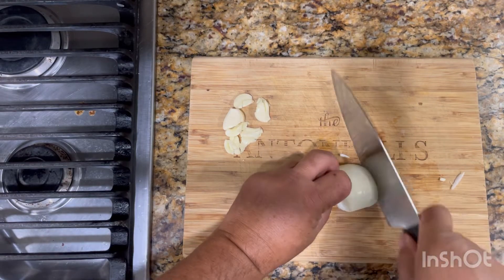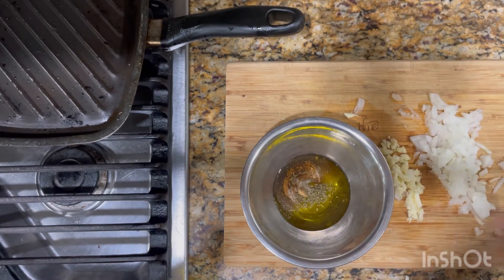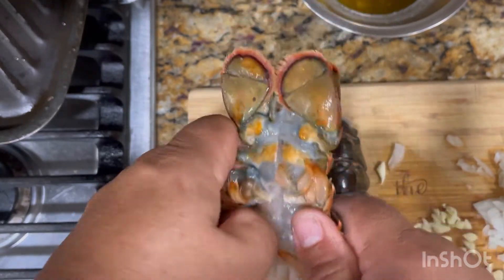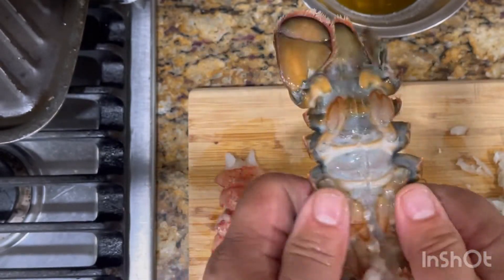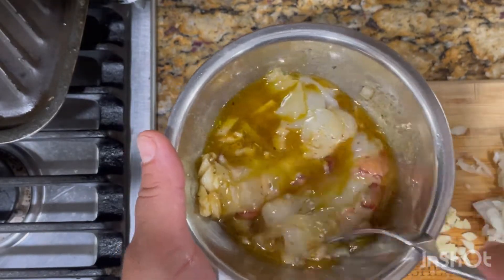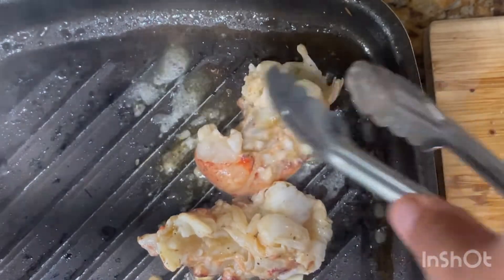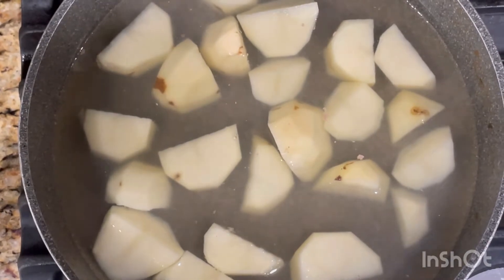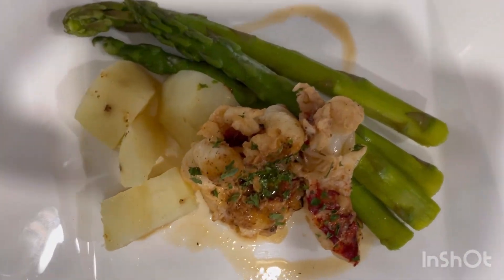LOBSTER TAIL GRILLED